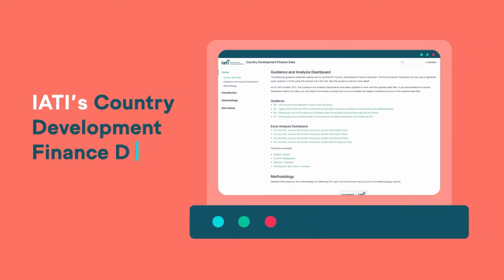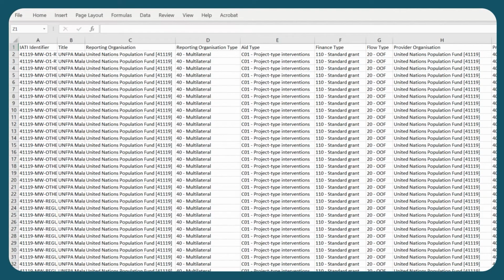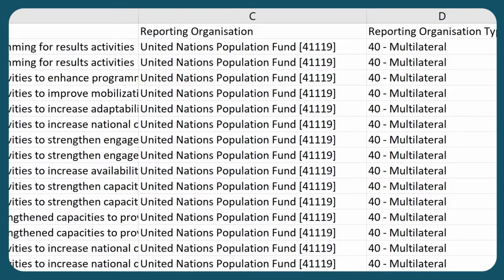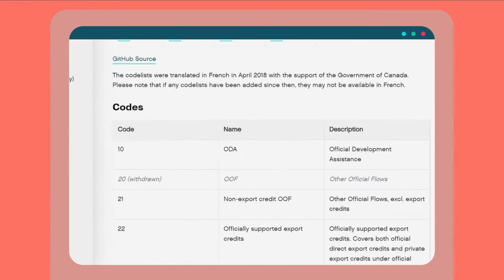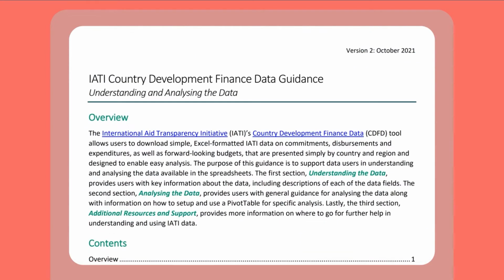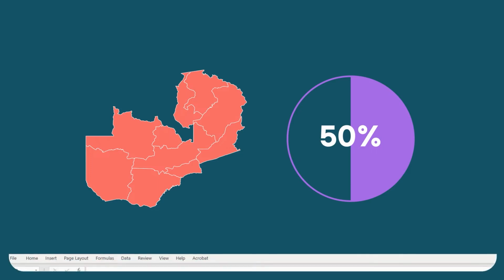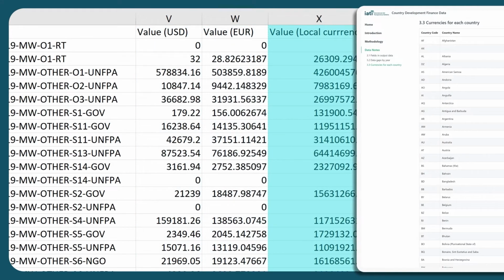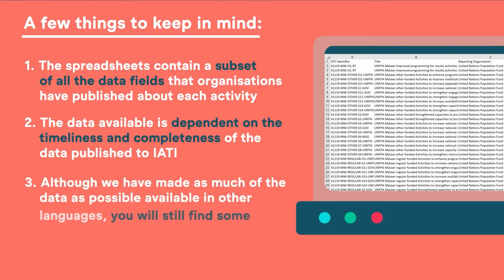How to access and understand data on external development finance - English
Learn how to download and understand data on external development finance using IATI's Country Development Finance Data tool: countrydata.iatistandard.org/